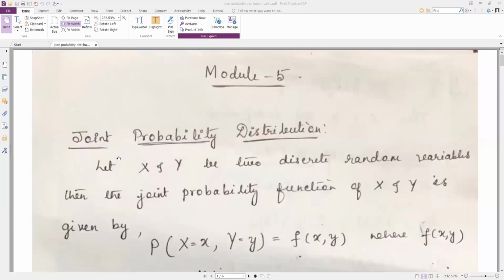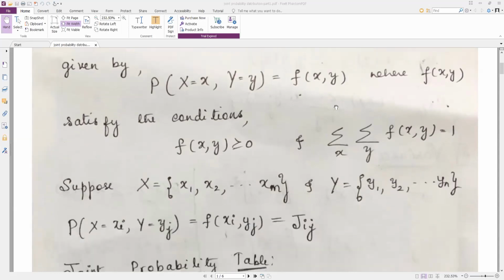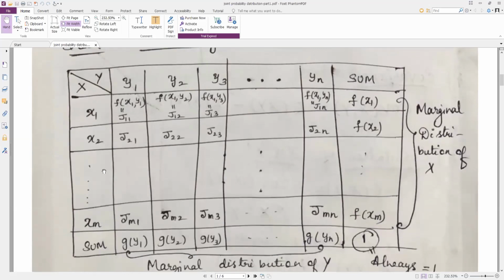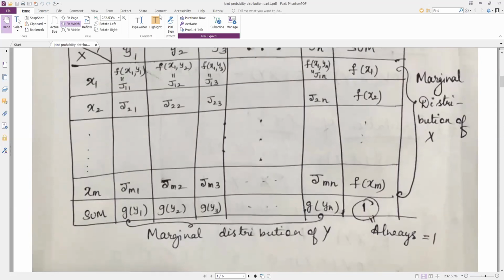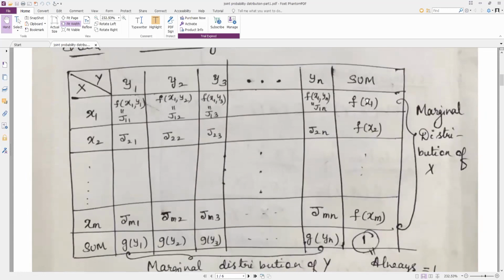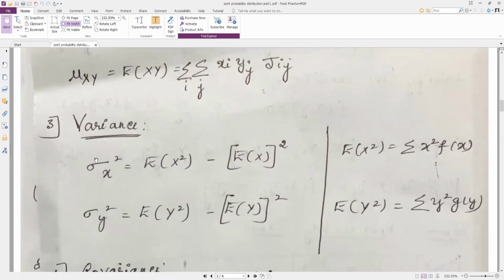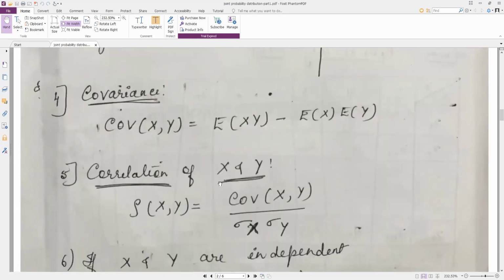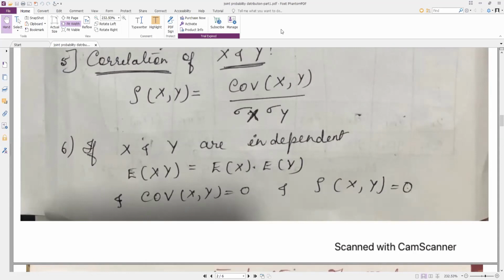Module5- Joint probability distribution and Sampling theory-IV sem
In this video joint probability distribution is discussed.